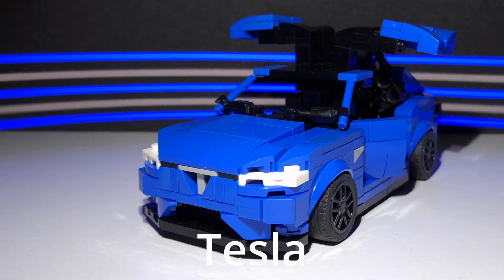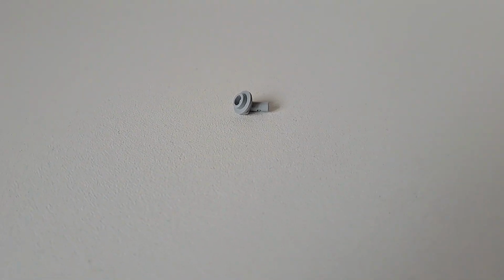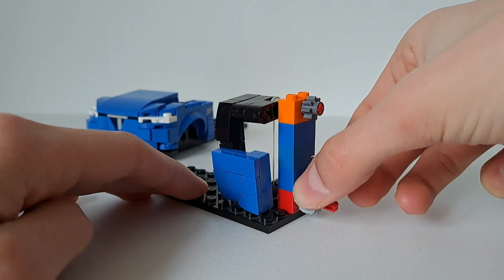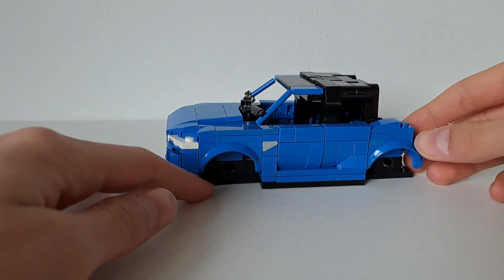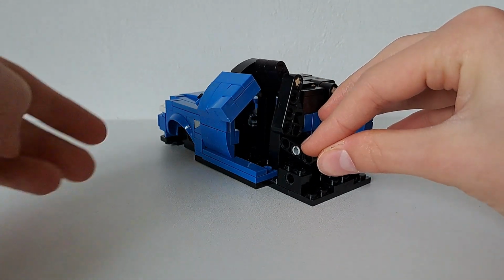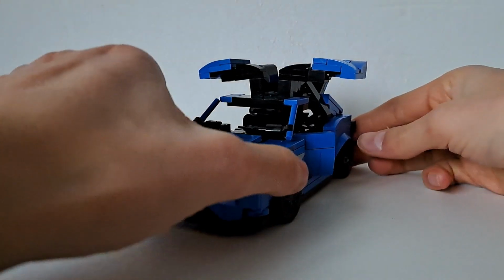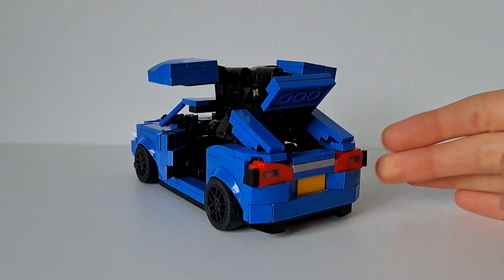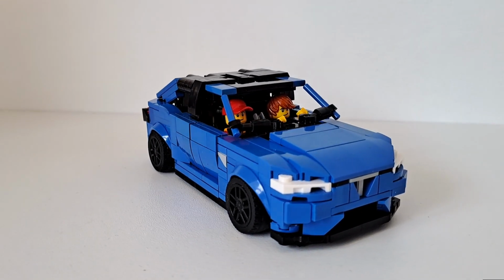LEGO Tesla Model X | With WORKING Falcon wing doors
In this video I show the building process of my LEGO Tesla Model X moc, to show you how I built this model.